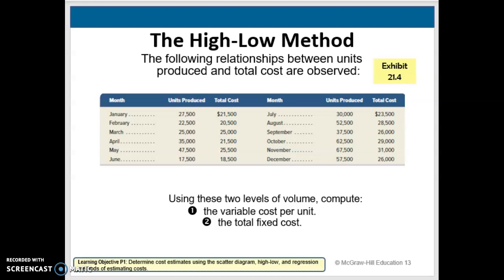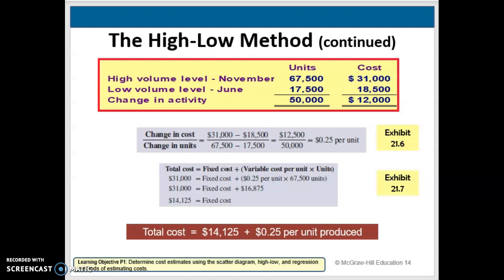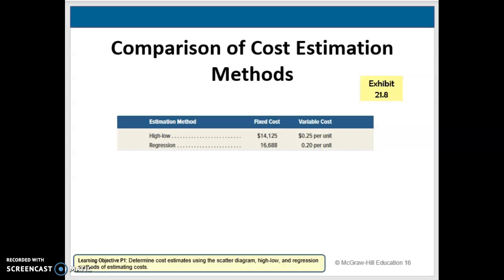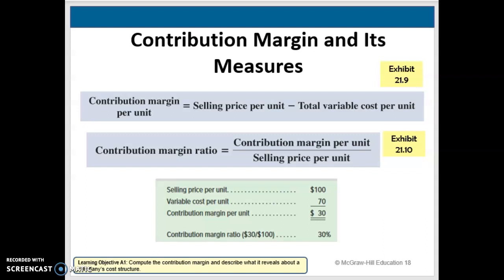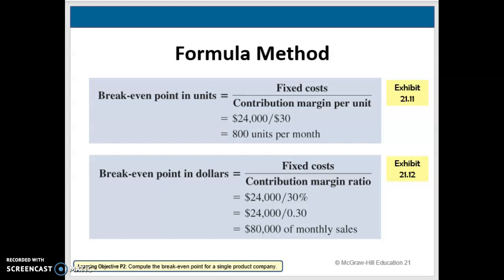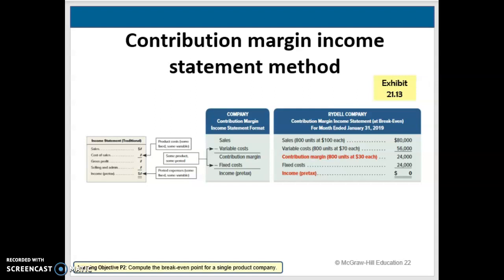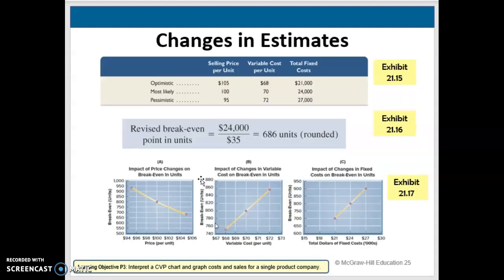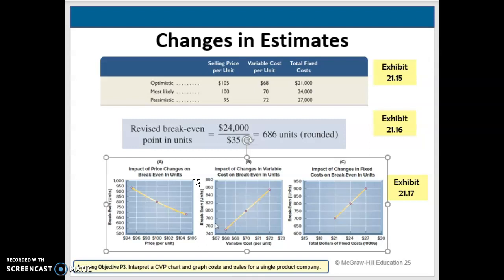Chapter 21 Lecture Video Part 2